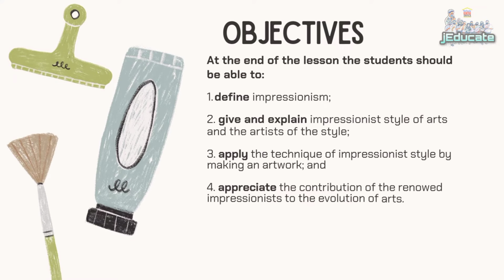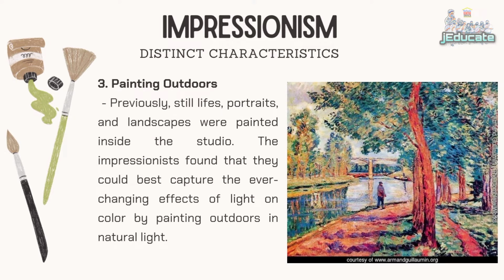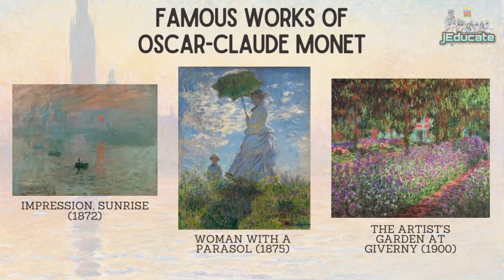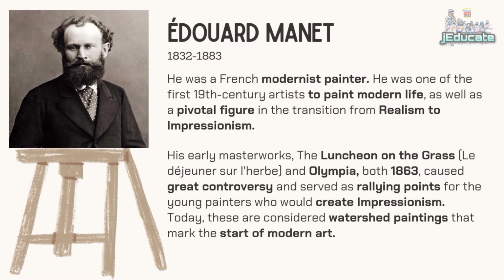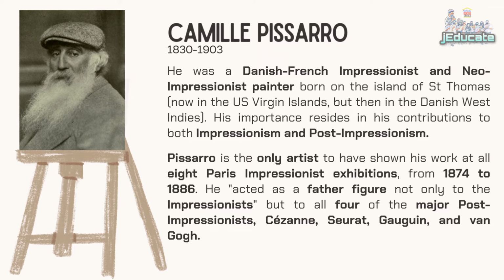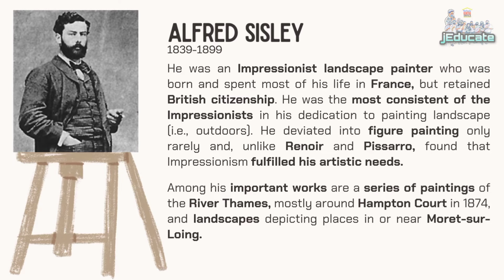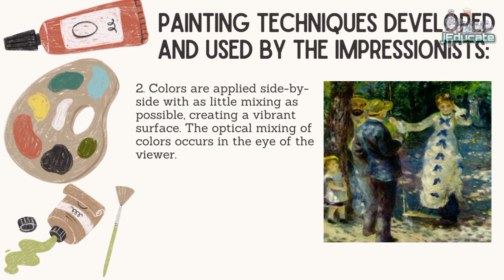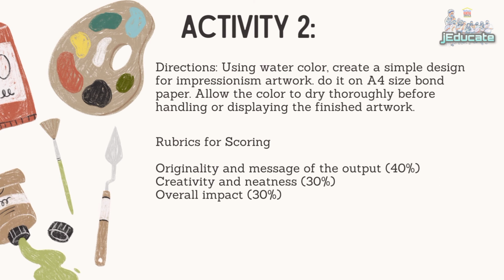ARTS 10 / IMPRESSIONISM: 20TH CENTURY ART MOVEMENT / QUARTER 1 / MODULE 2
ARTS 10 QUARTER 1 / MODULE 2: CHARACTERISTICS OF ARTS FROM THE VARIOUS ARTS MOVEMENT / IMPRESSIONISM